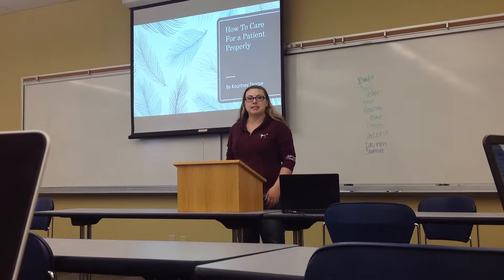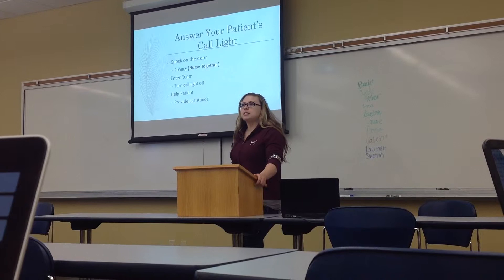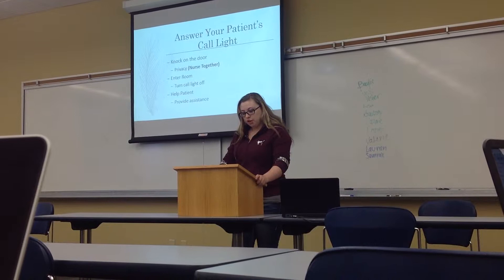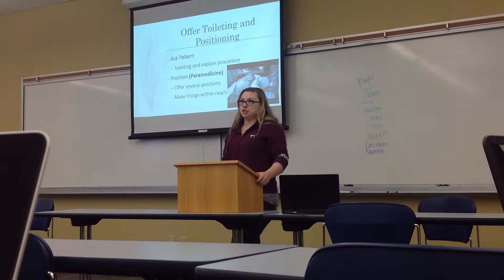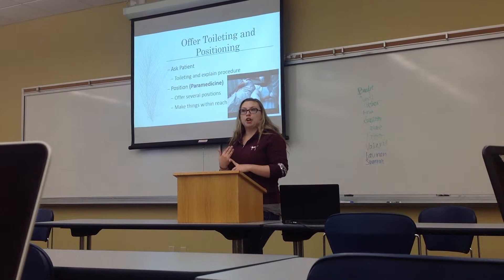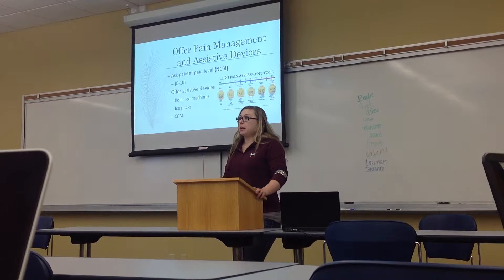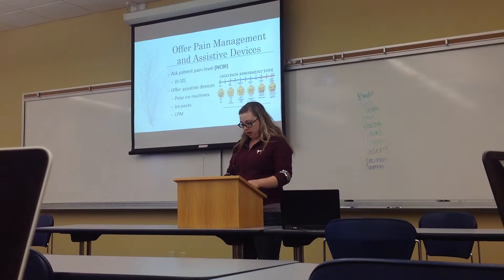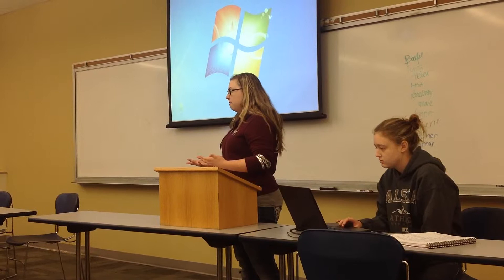Kourtney Applied Speech